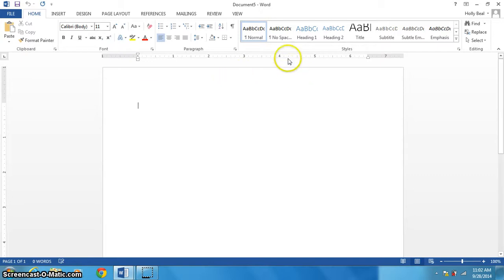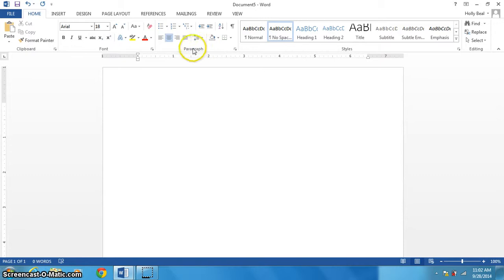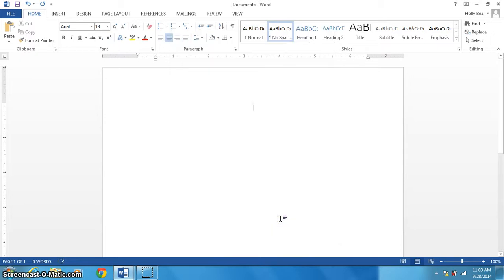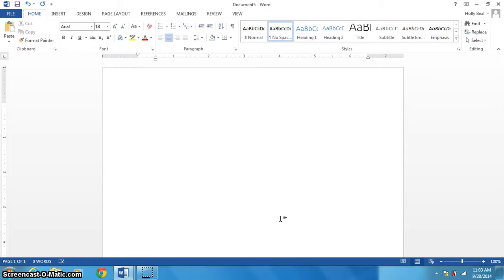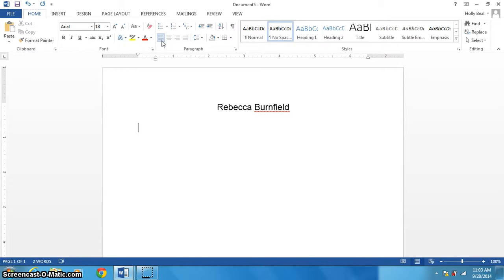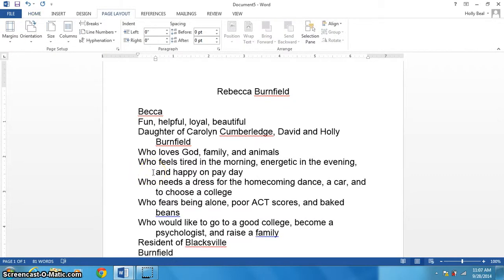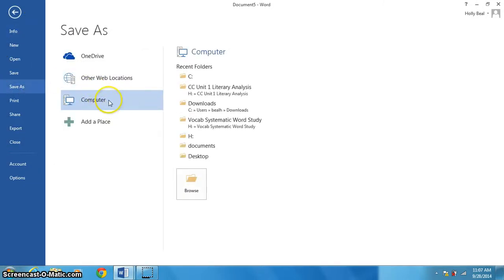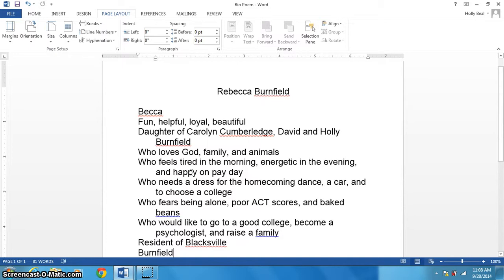Mrs. Burnfield ~ Bio Poem Typing Directions